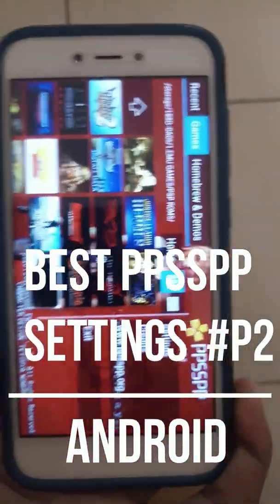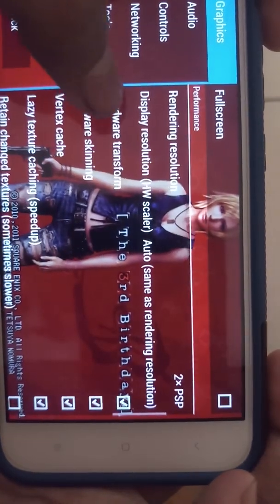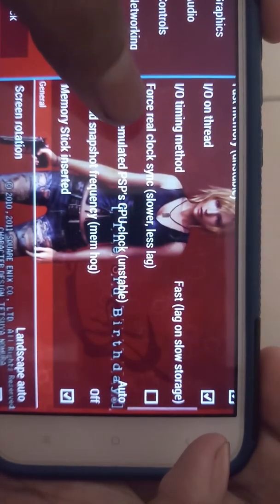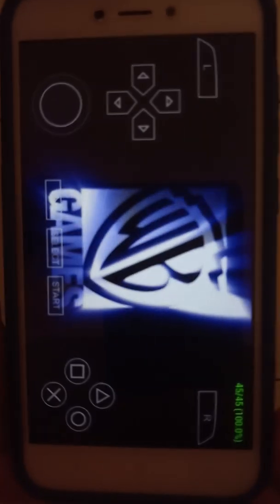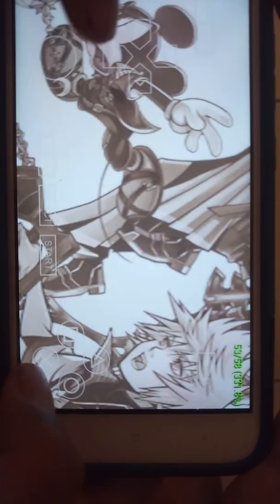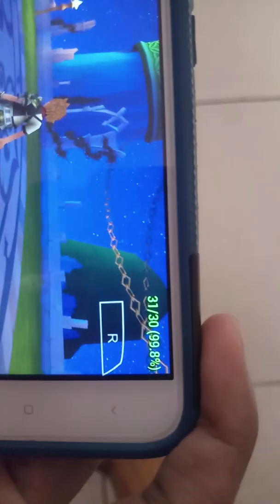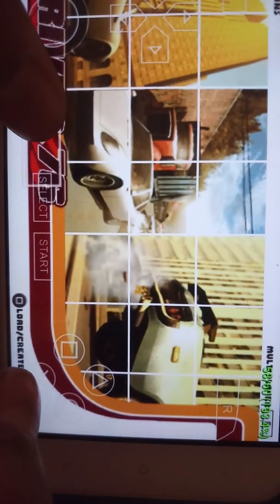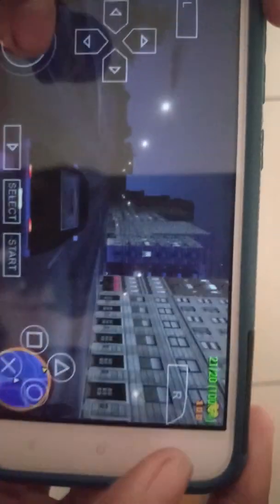Best PPSSPP settings android Black screen fix 60FPS with proof no lag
In the previous PPSSPP video I showed you the best settings for psspp android. here is the alternative settings for PPSSPP android. With this settings you can play psp games with 60 fps no lag also in your low end android device.
DEVICE: Redmi 5a [2/16GB, Snapdragon 415]

IF YOU FACE PROBLEMS MENTION IT ON THE COMMENT SECTION.